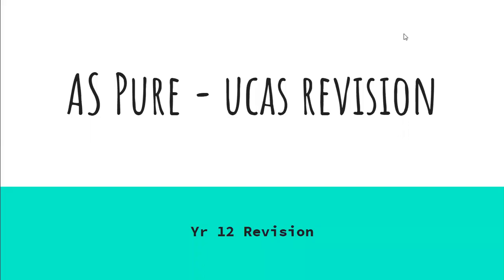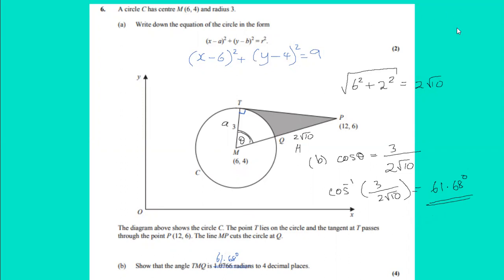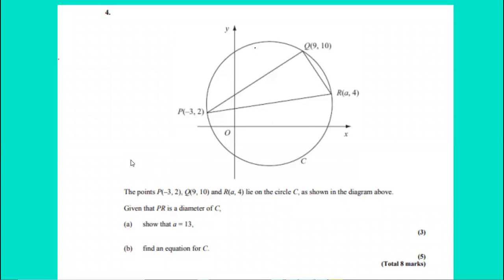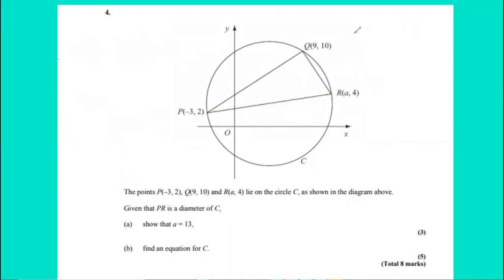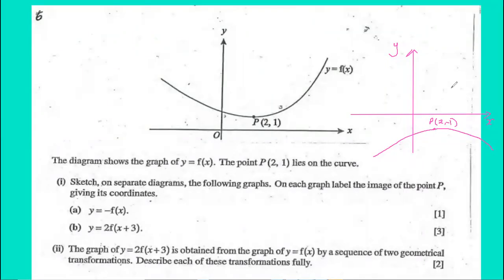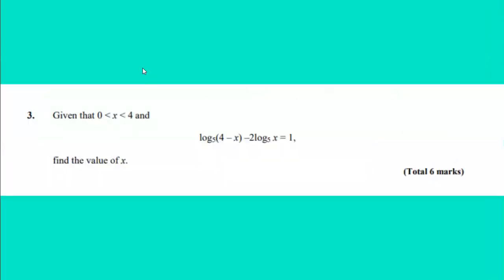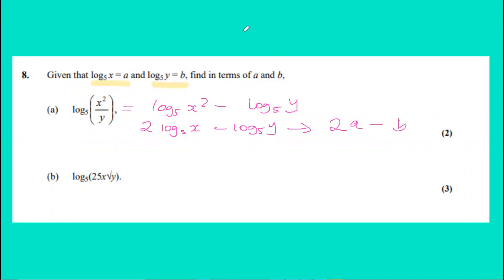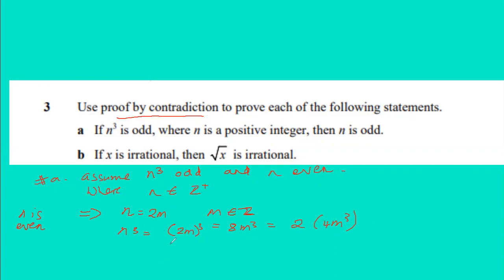Pure UCAS Exam revision